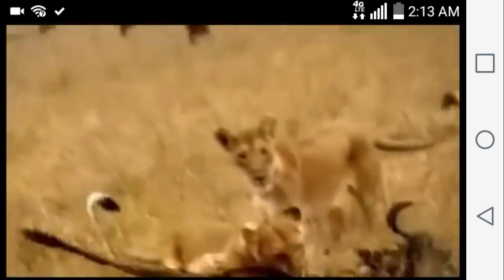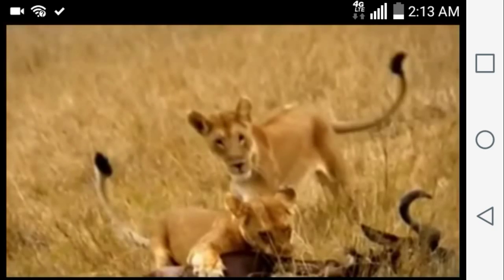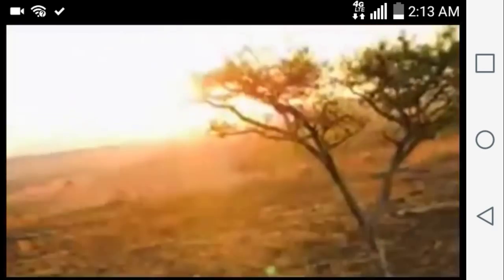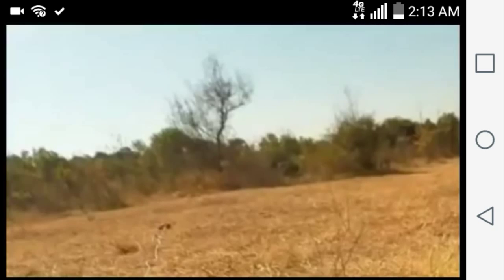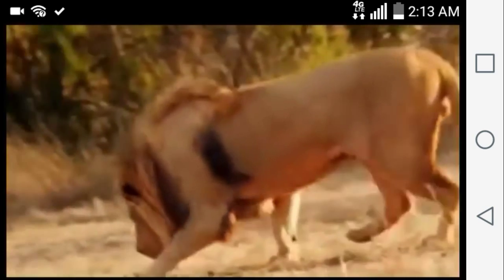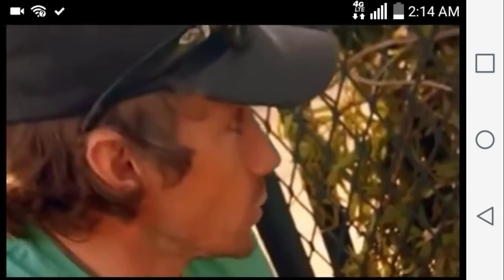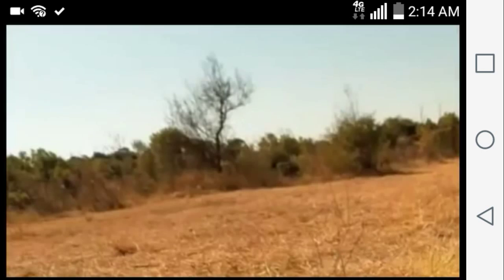Lion strength test (Using a CRANE SCALE)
Strength of a lion pulling on a crane scale